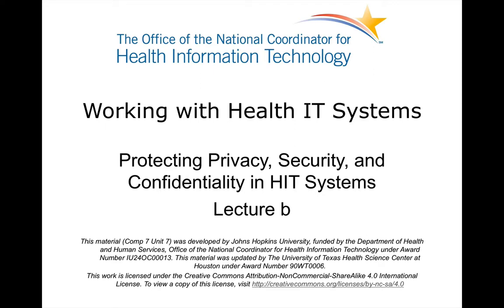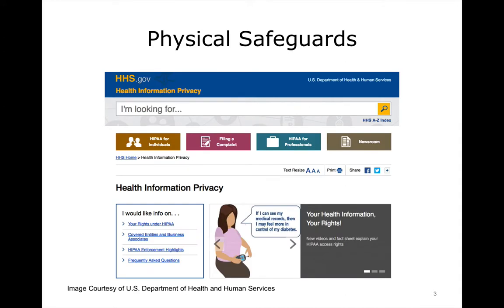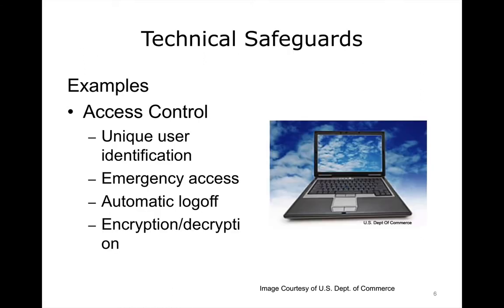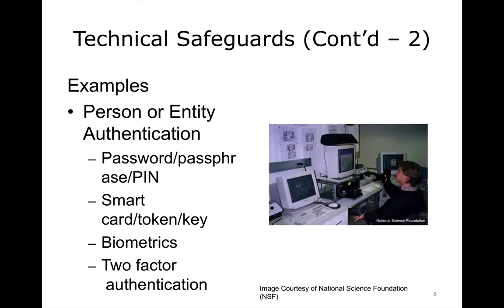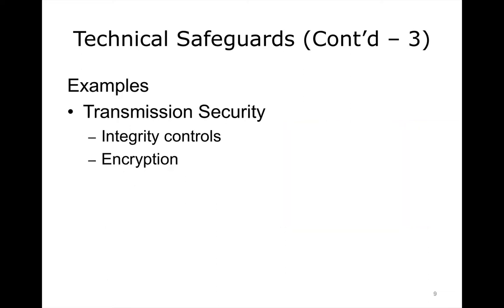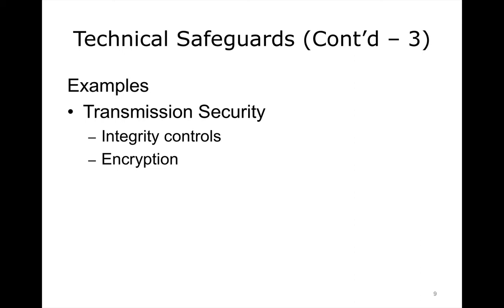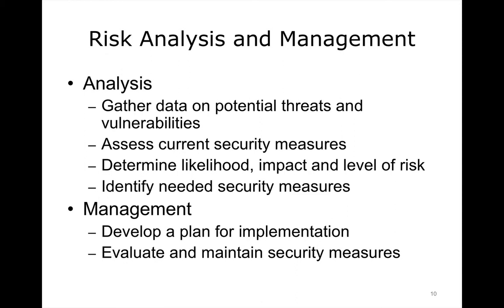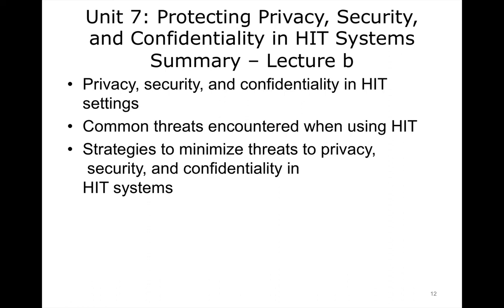HITC 1075 Lesson 7 Lecture 7b lecture video